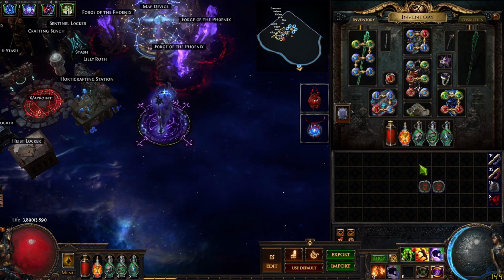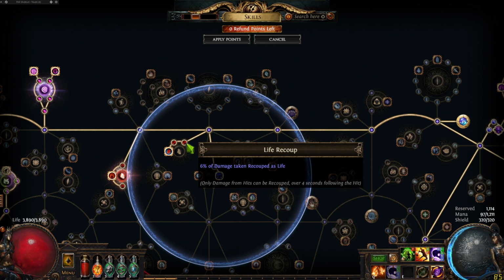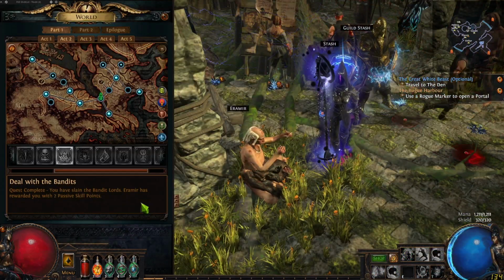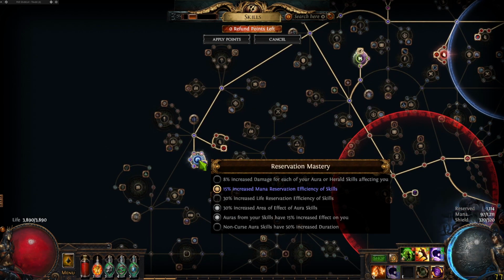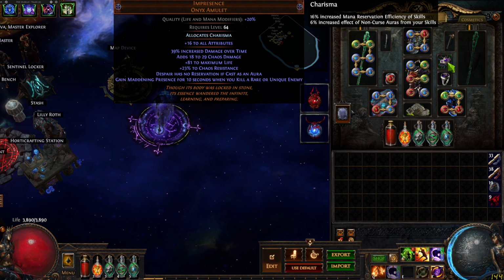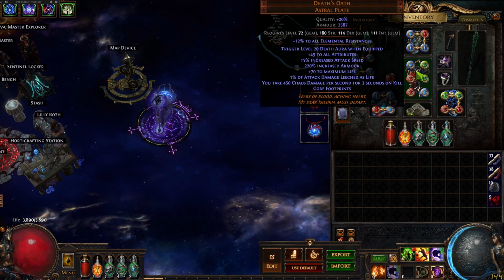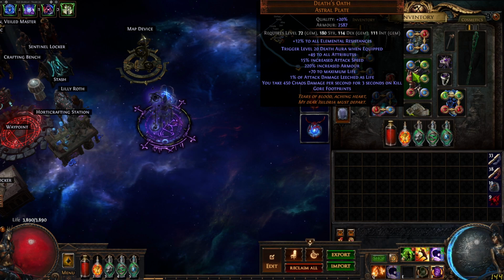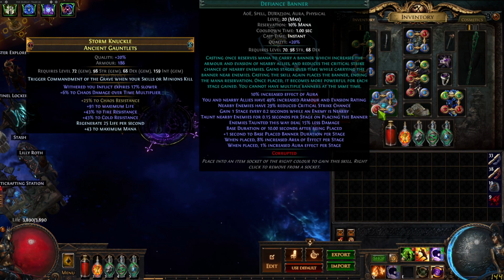[3.18] Path of Exile Occultist Death Aura Blight - [Build Guide]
Timestamp
0:00 Intro
0:05 Map Clear/General info.
1:35 Chaos resistance is very important
2:00 Bad map's to run
2:41 Eldritch battery / mana
3:01 Life recoup
3:36 Maze of the Minotaur
4:00 Forge of the phoenix + Maven
4:24  Bandits
4:28 The Pantheon
4:40 Ascendancy Passive
4:45 Flask
4:55 Passive Tree  Jewels
5:57 Gear explain
9:04 Gem's explain
10:49 Trade
11:51 MTX/Thank you for watching